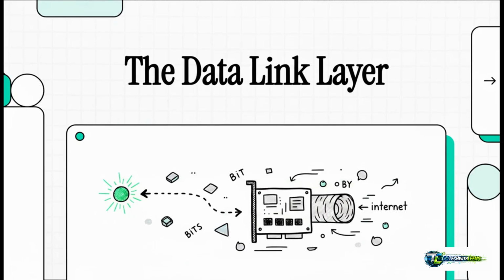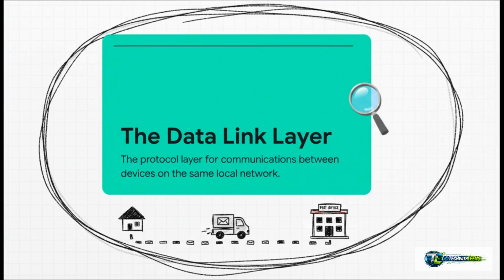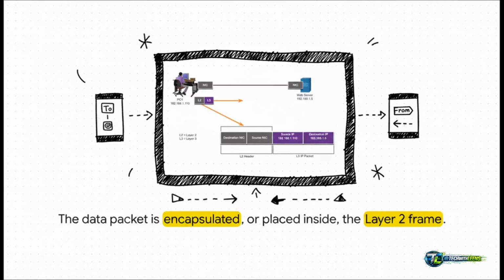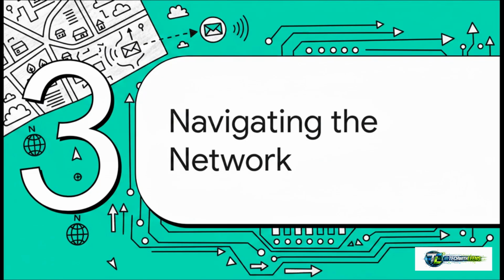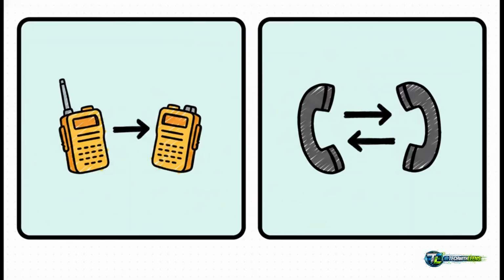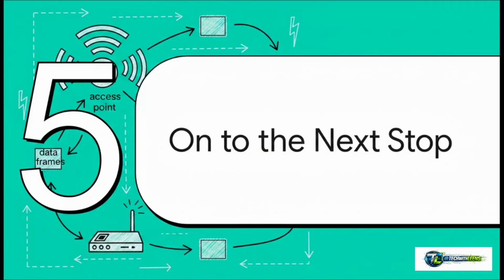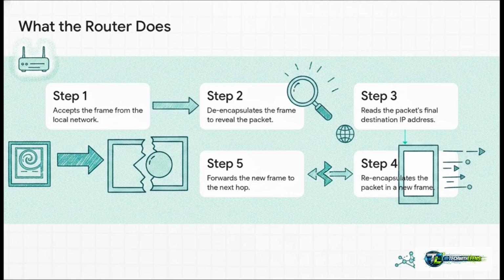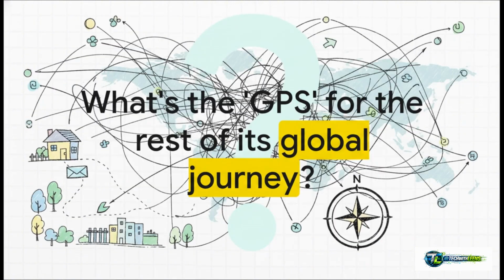CCNA | Epis 2: Data Link Layer Explained for Beginners | Networking Fundamentals & Frame Structure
Understand the Data Link Layer in computer networks — the bridge between the physical and network layers!
In this video, you’ll learn:

The purpose of the Data Link Layer

LLC and MAC sublayers and their roles

Physical vs Logical topologies (Star, Bus, Ring, Mesh)

Access control methods (CSMA/CD, CSMA/CA, Token Ring)

Frame structure (Header, Data, Trailer, Error Detection)

Layer 2 addressing and how frames move across LANs and WANs

Perfect for CCNA students, networking beginners, and IT professionals who want to master OSI Layer 2 concepts.